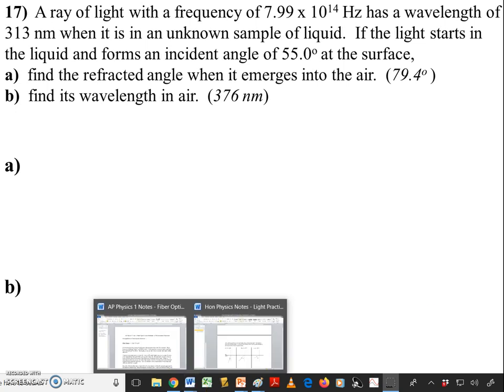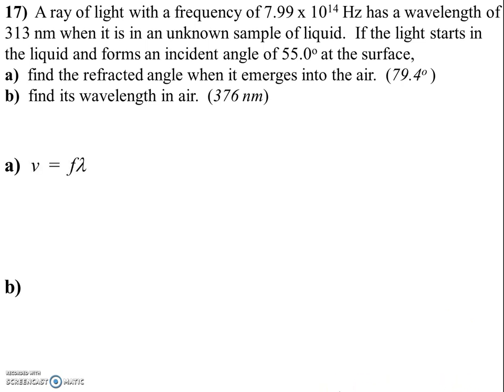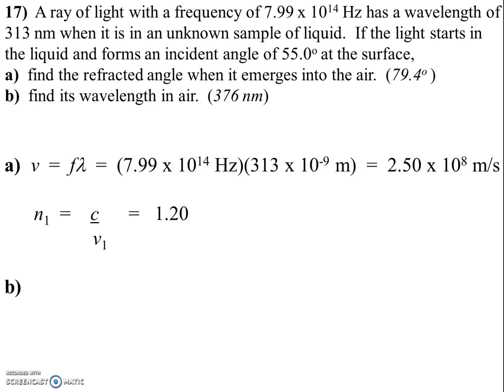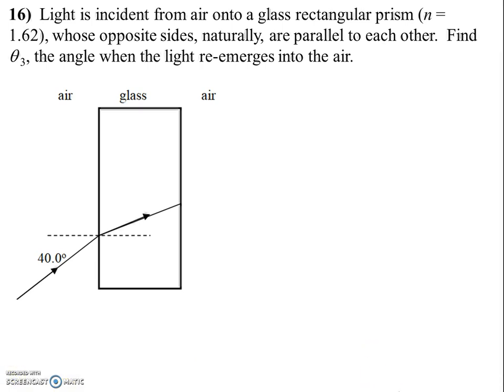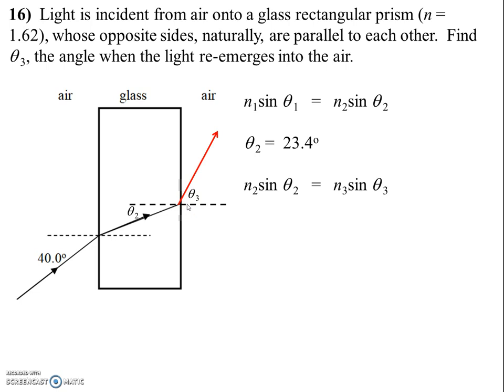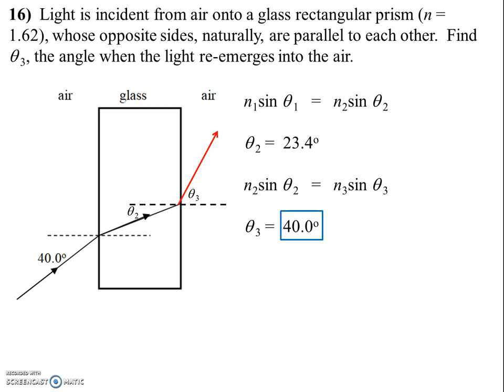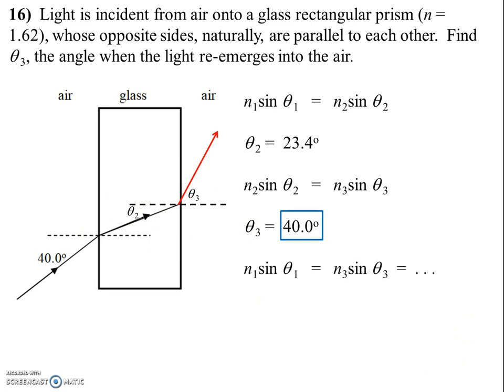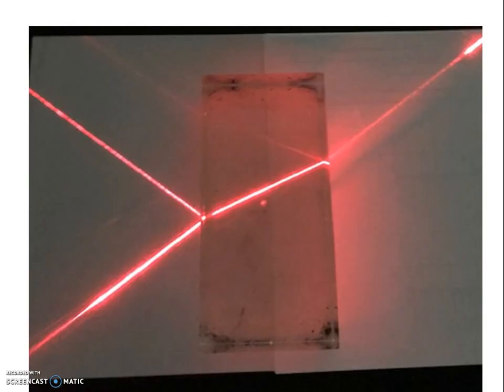HPHY Light Pr #17,16